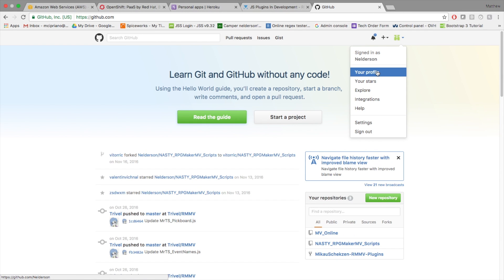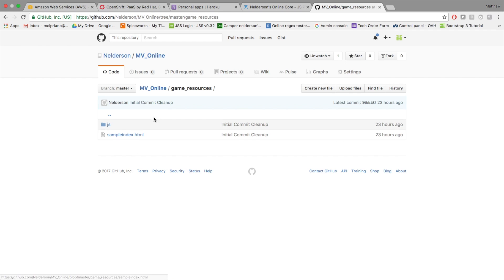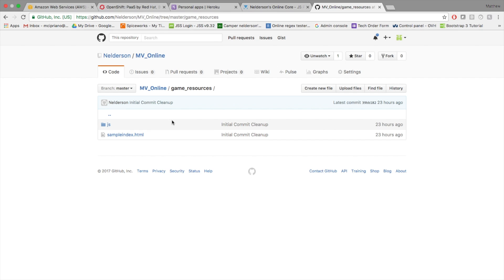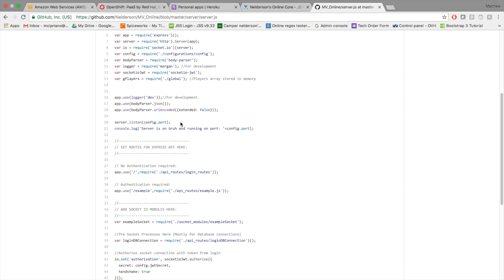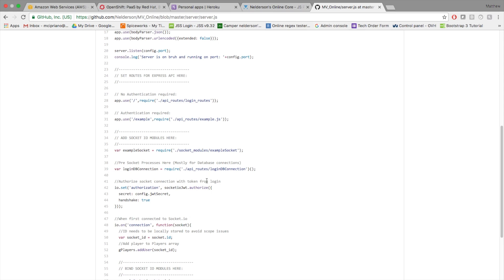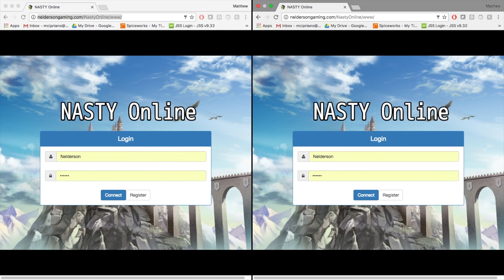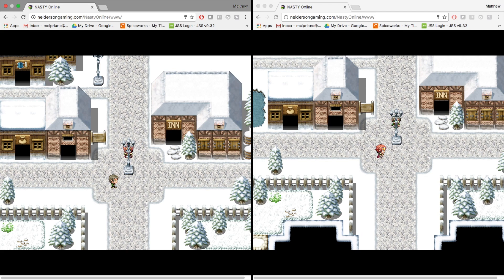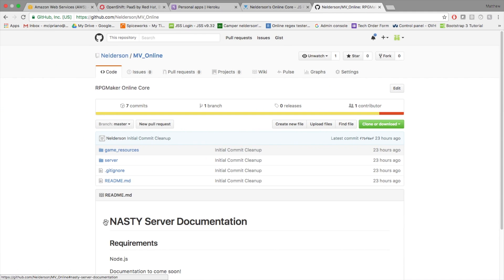Overview of RPGMaker MV Online System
This is just a basic overview of my new RPGMaker MV Online system.